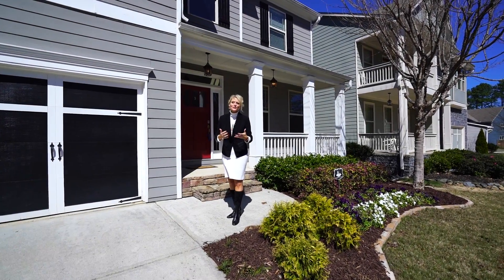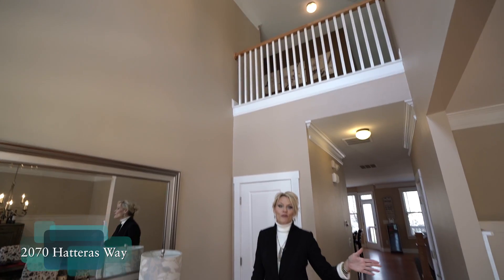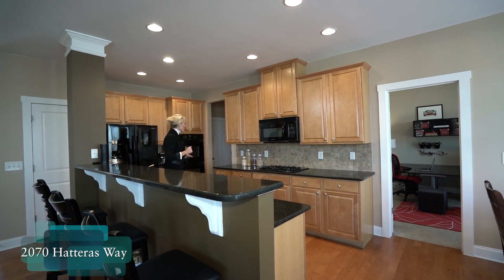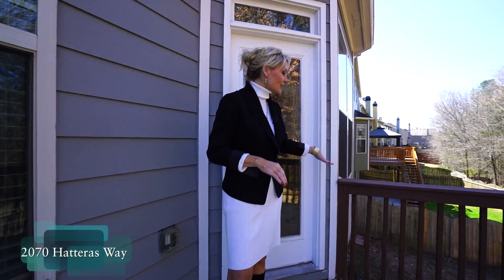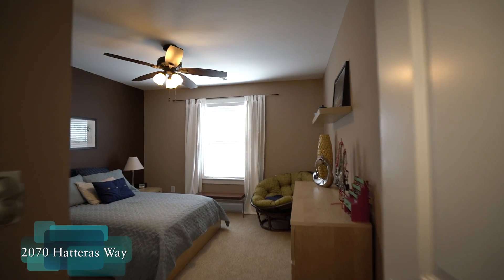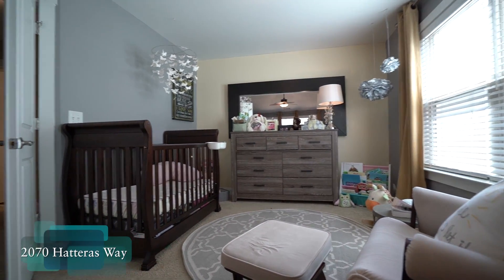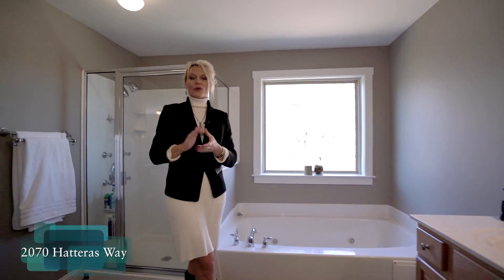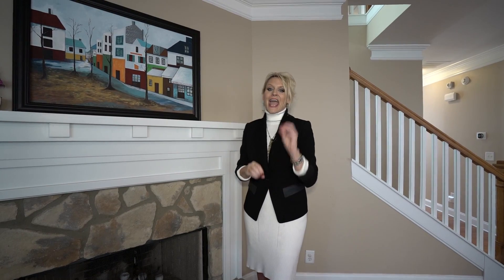SOLD! 2070 Hatteras Way NW, Atlanta, GA 30318